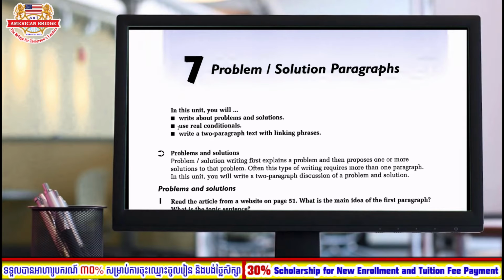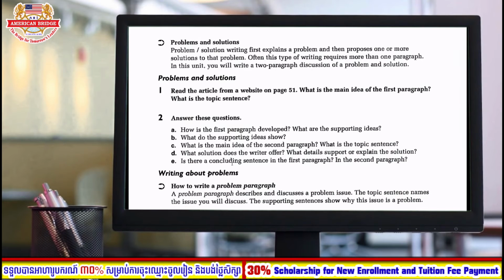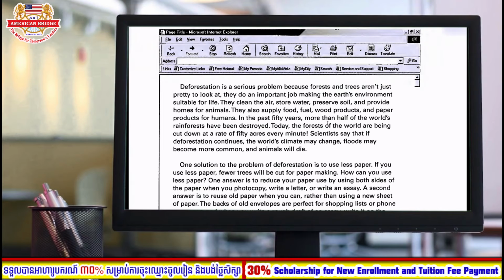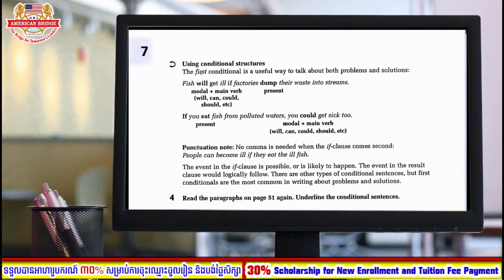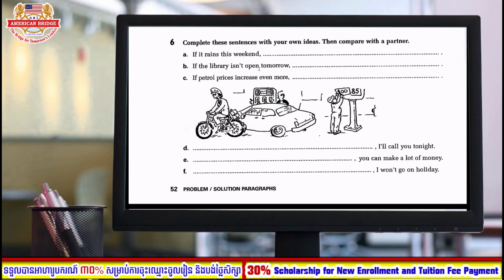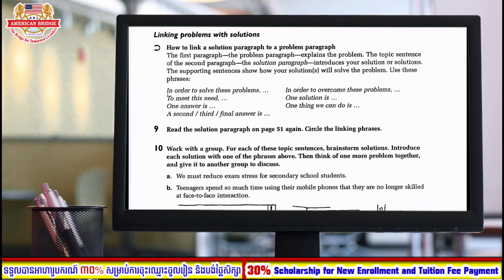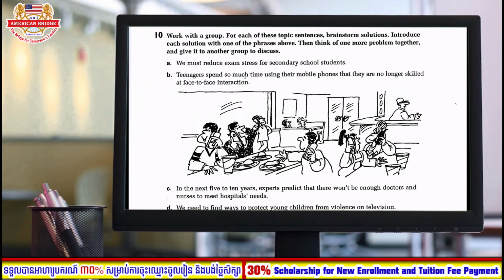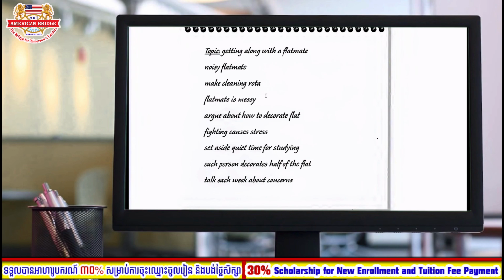Friday, 11/ Level 9A/ Session 1/ Writing Skills/ Writing Problem & Solution Paragraph